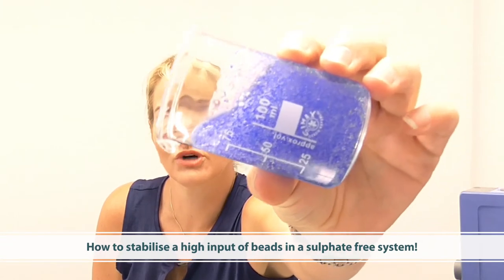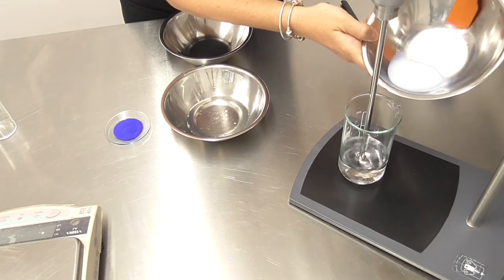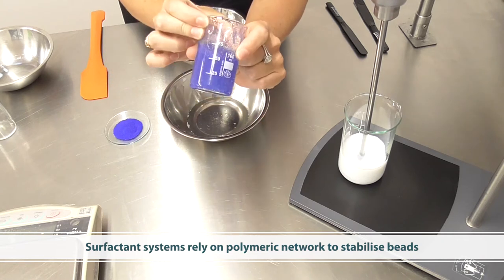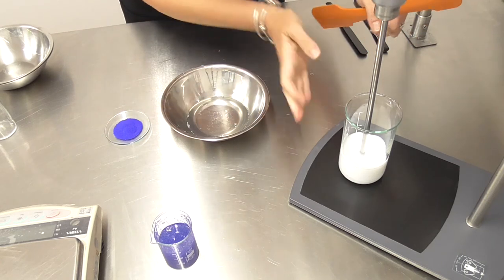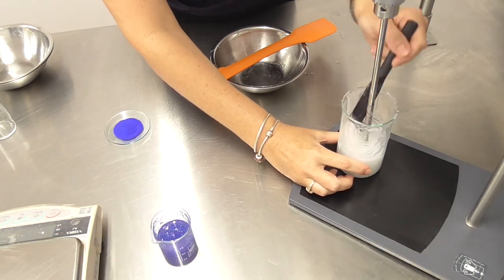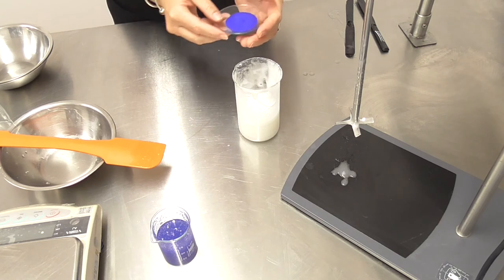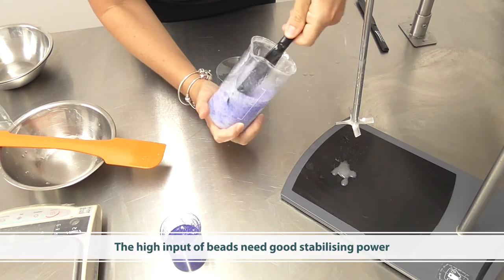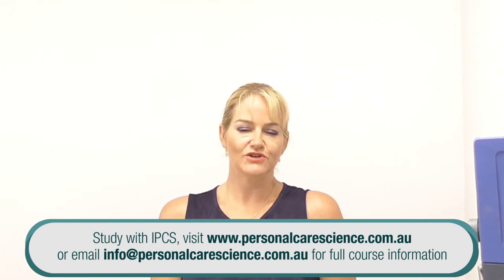Encapsulates 5: Stabilising beads in foaming gels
Foaming cleansers look great with encapsulate beads added; and the encapsulates can often contribute to the product in terms of exfoliation, actives, or lipids they contain. BUT - they are hard to stabilise without the beads sinking to the bottom or floating to the top over time, because foaming products lack the structure that is created in emulsions. To stabilise foaming products, you need to use a suitable polymer in the right amount and with the right method! In this video, Belinda Carli shows you how to stabilise a very high content of beads in a non-sulphate foaming product. Watch now to find out how!

Study with IPCS, the leaders in on-line training in Cosmetic Science, Cosmetic Formulation, Brand Management and Regulatory Affairs. With Certificate and Diploma programs, we send the training to you so you can study at a time and place that suits you, anywhere in the world, with support as close to you as your computer! or email us